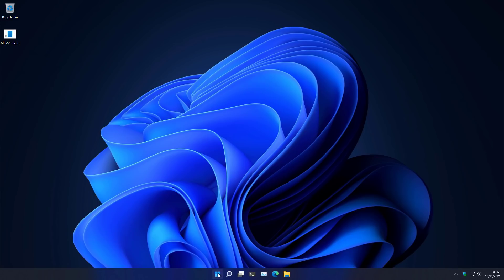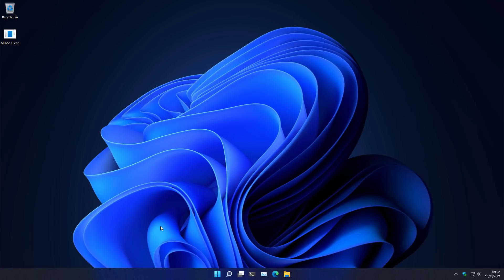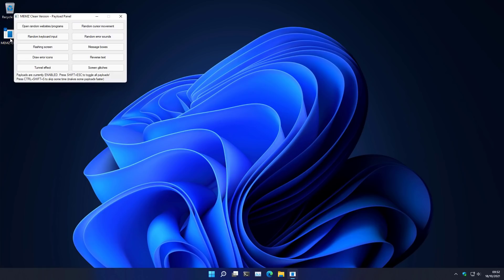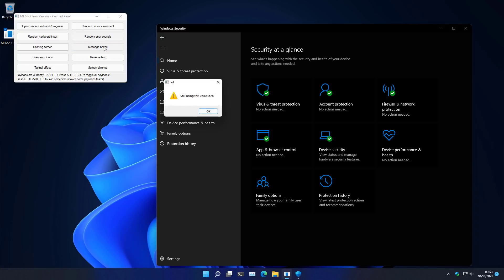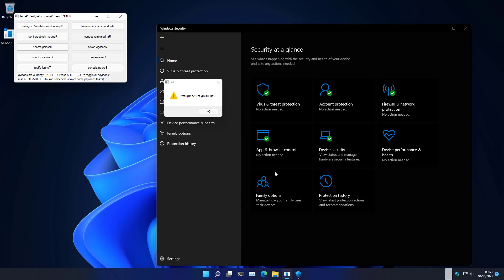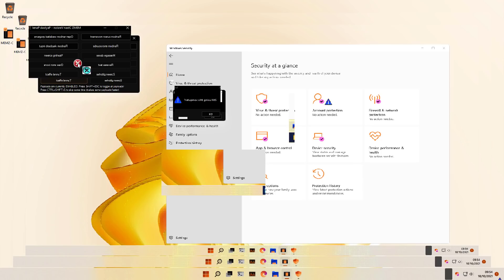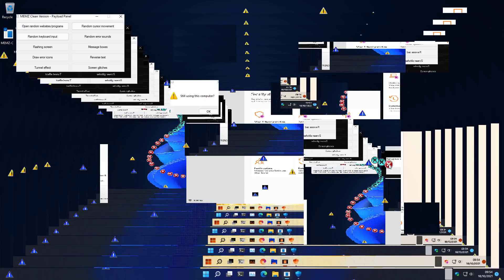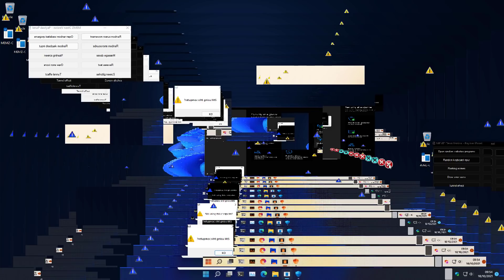Windows 11 vs Memz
Will Windows 11's advanced security stop this trojan?
Windows 11 vs Memz: Our battle will be legendary!

⭐️Want us involved in the cybersecurity of your business?